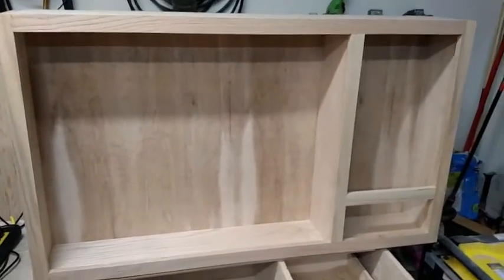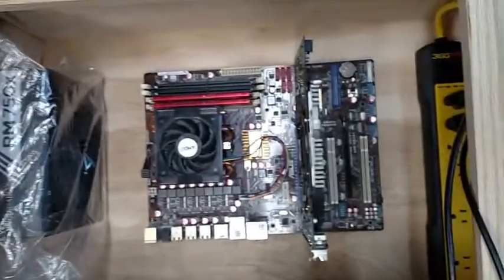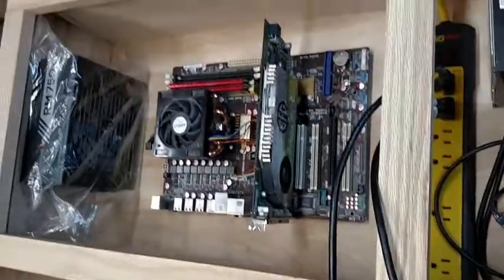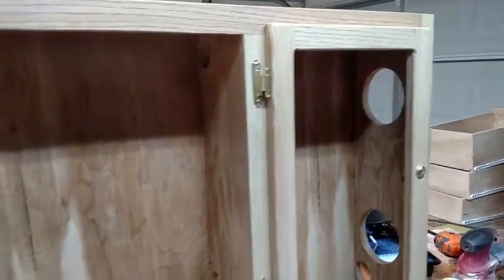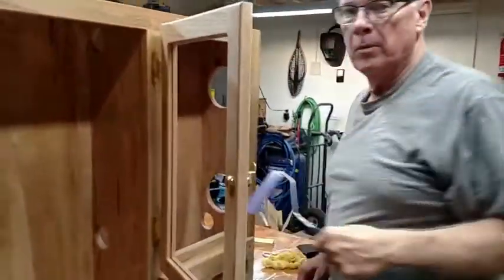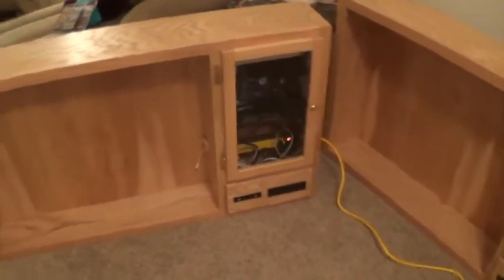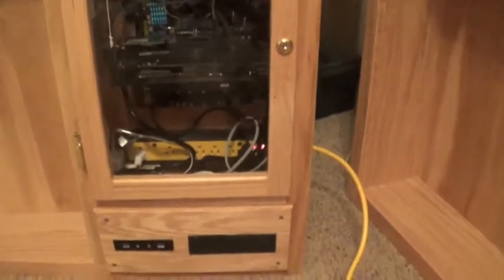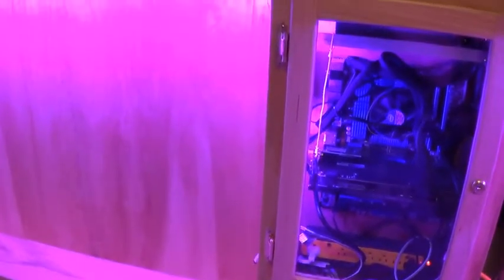Custom Computer Desk Step 5 Final Assembly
In this video we complete the assembly and show off the desks.